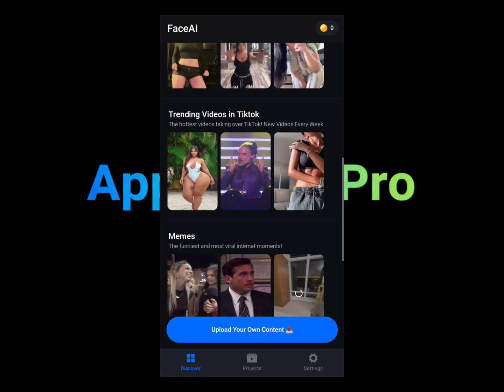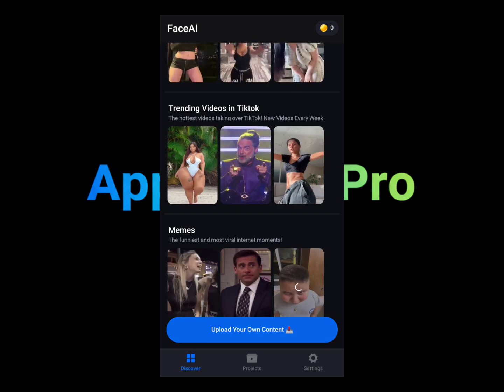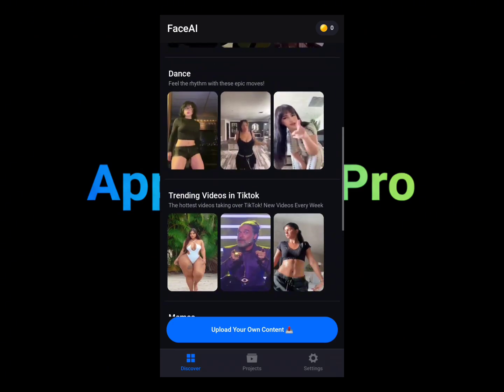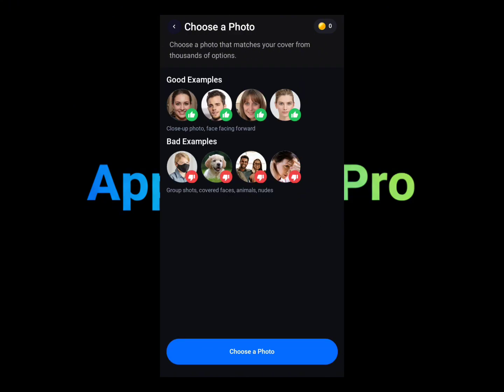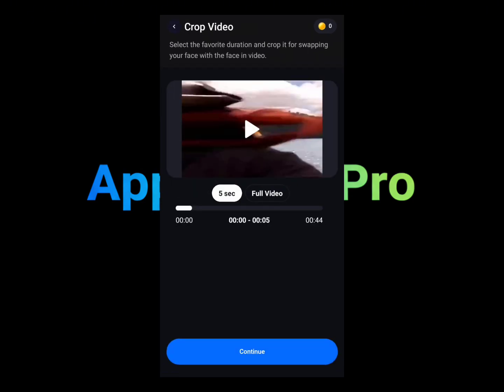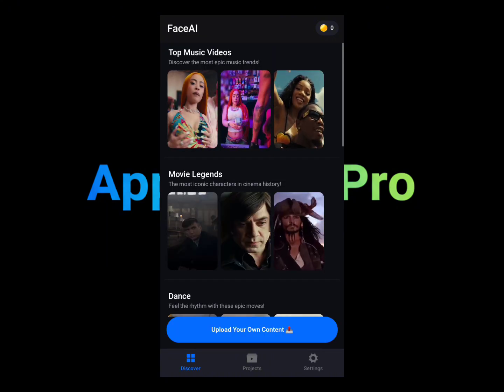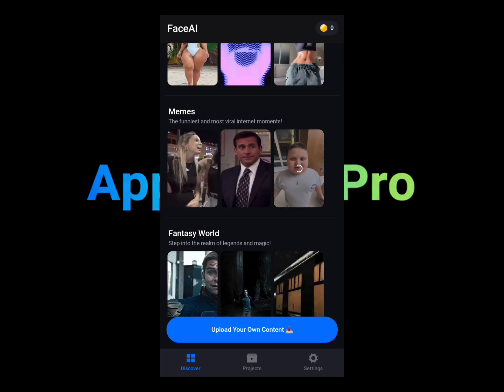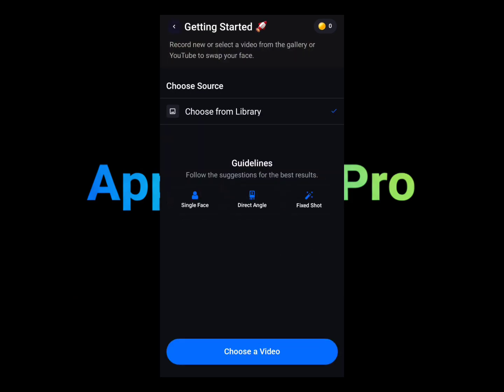FaceAi how to use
face ai app, apple face ai